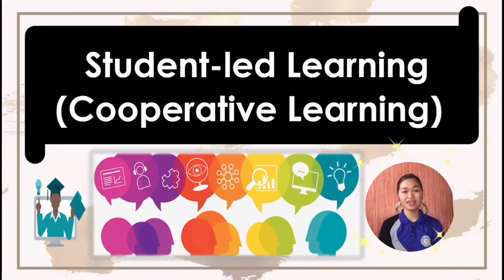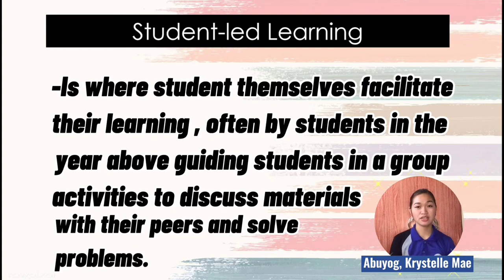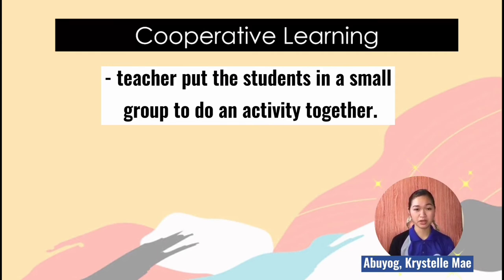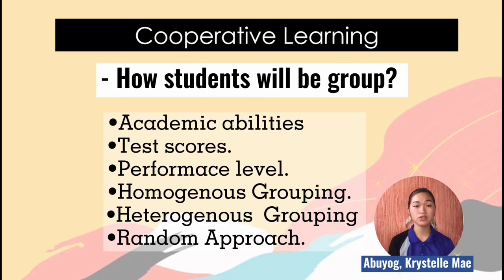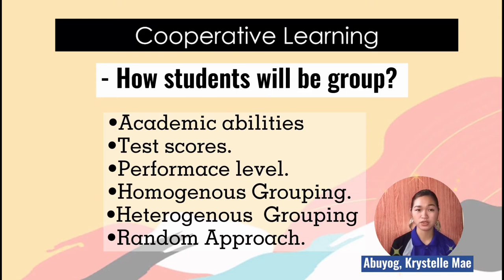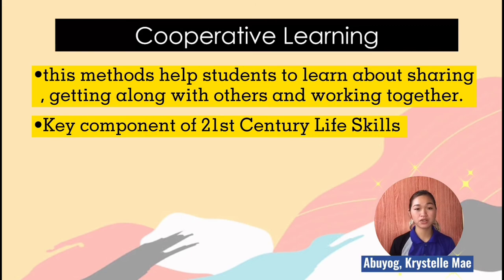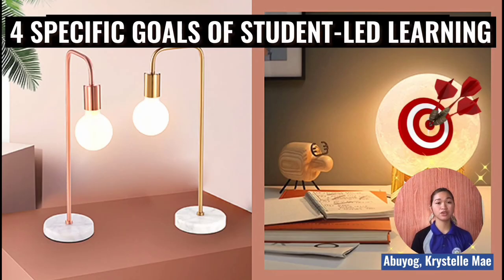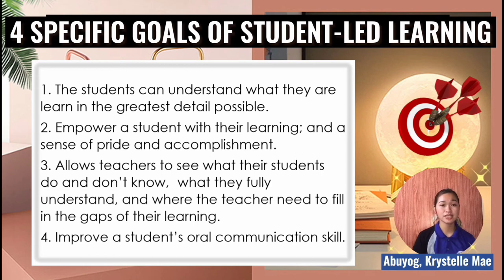21st Century Literacy Skills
•Studen-led Learning
• Inquiry Based Classroom Environment.

Reported by :
Ms. Krystelle Mae Abuyog &
Ms. Robella Tenio

Facebook : Nic Jameriel Paelmao
                    Krystelle Mae S. Abuyog
Facebook Page : Jemjem Paelmao - Vlog
             Tellmaesalasabuyog